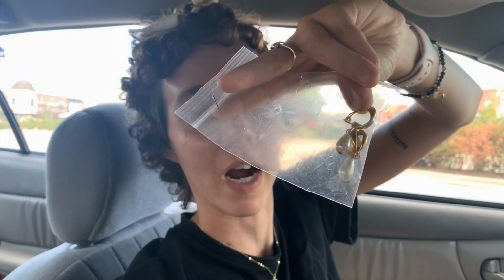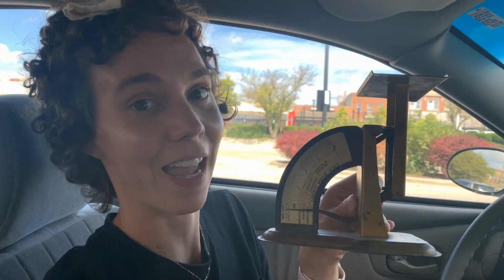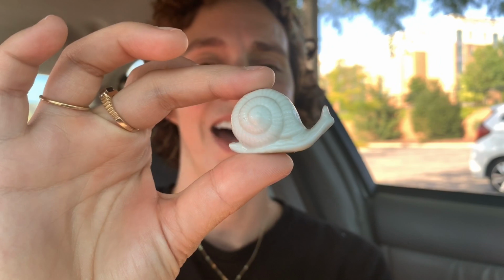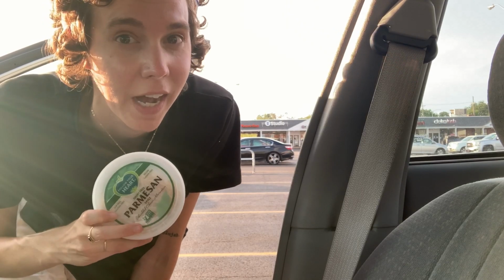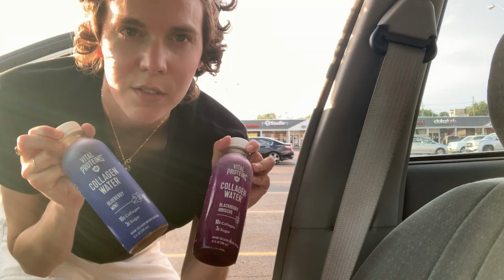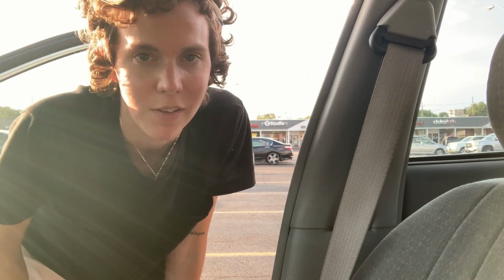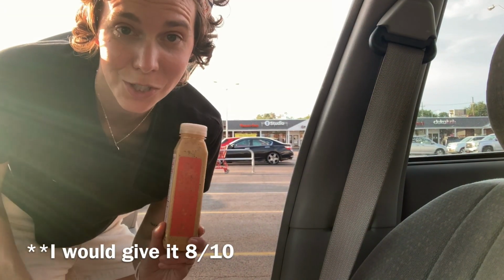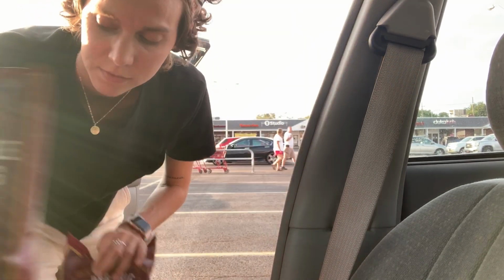Day Trip to Wheaton, Radiation Update, and Mini Grocery Haul!